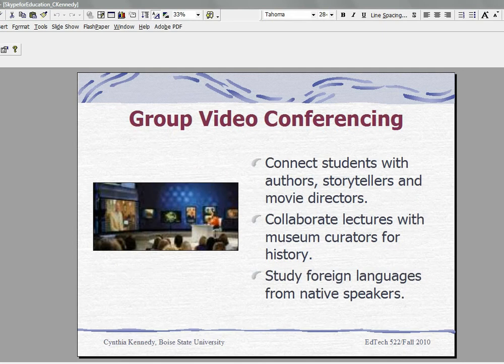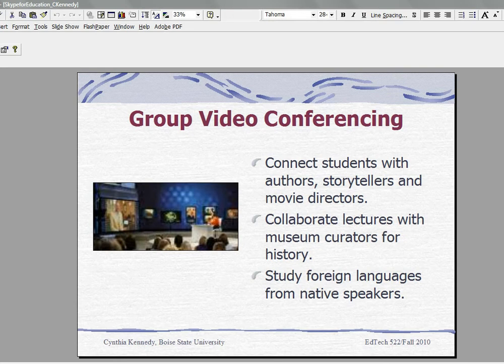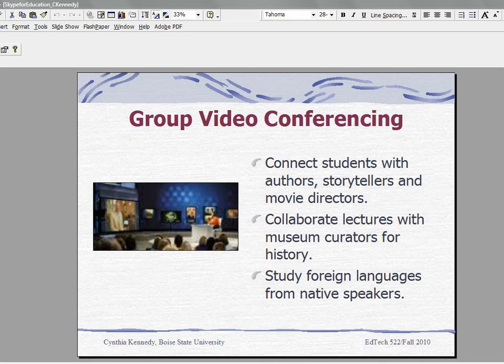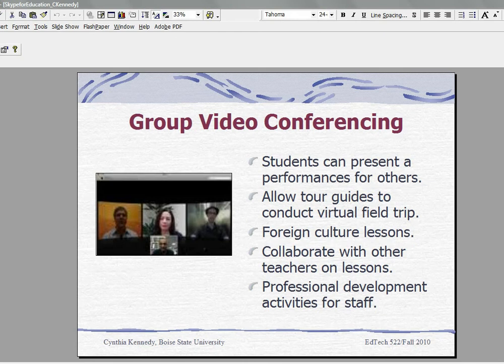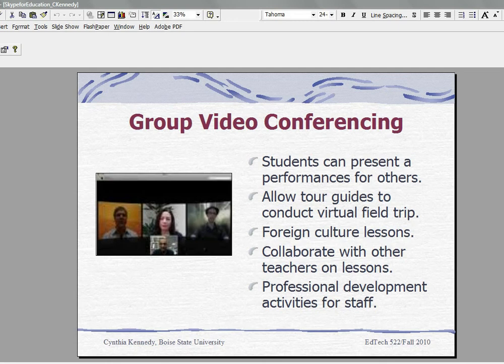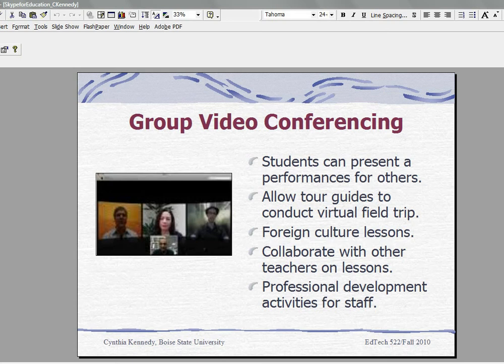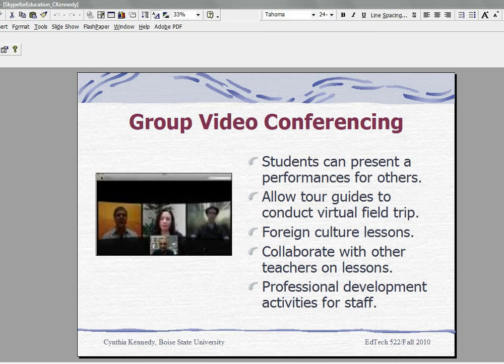Skype for Education Tutorial 4 - Uses for Group Video Meetings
Uses for Skype for Group Video Meetings